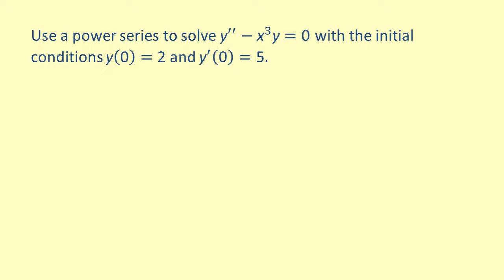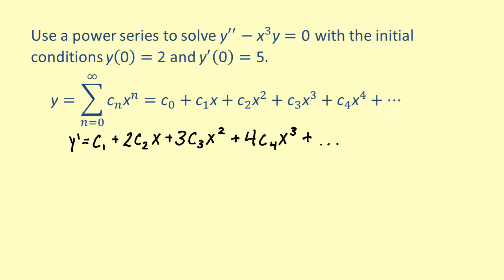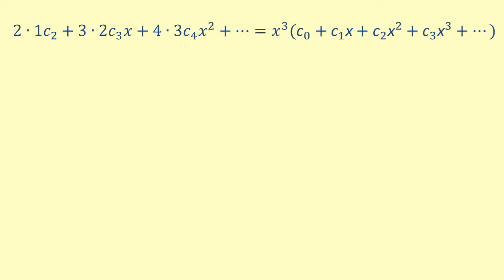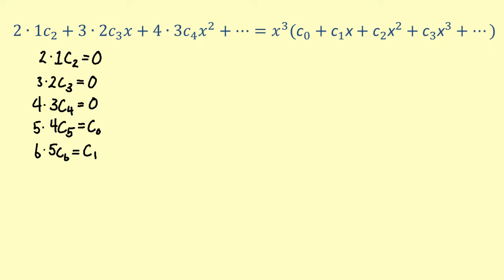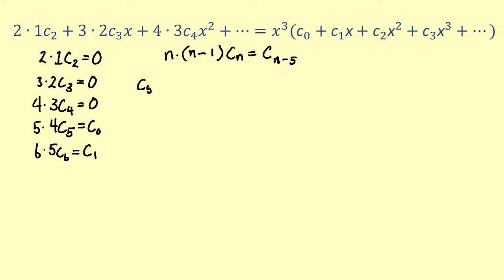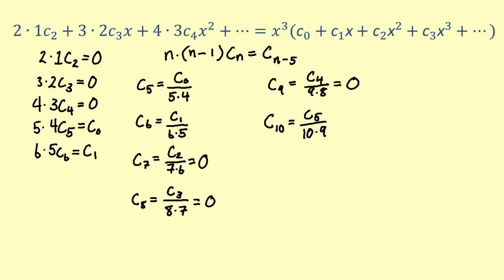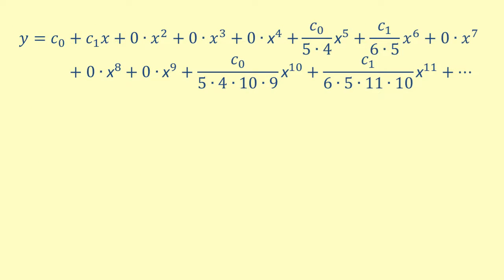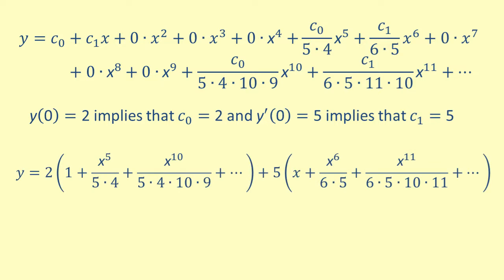Knewton IV C LO 32 CE